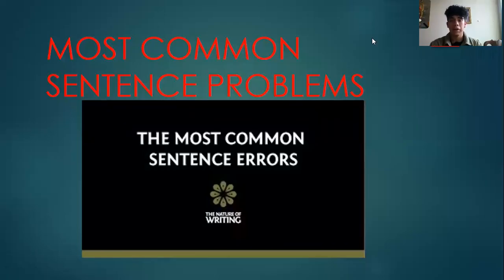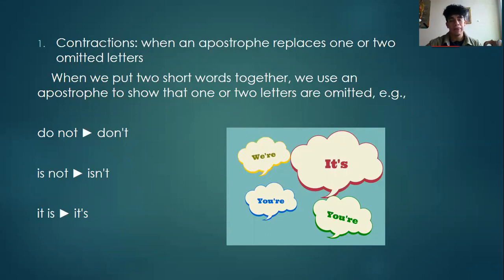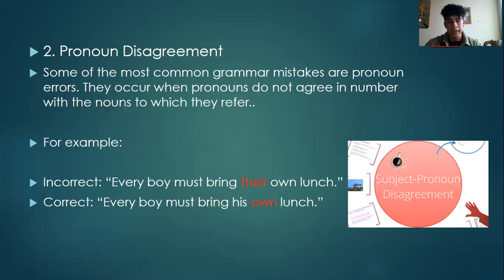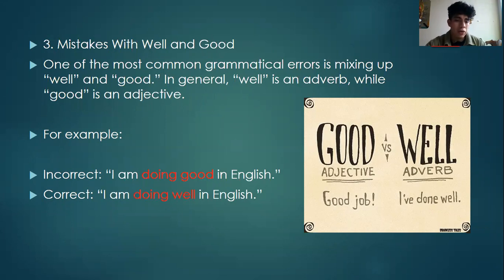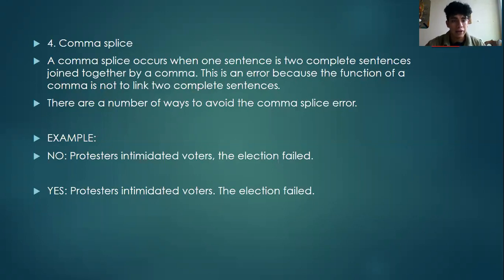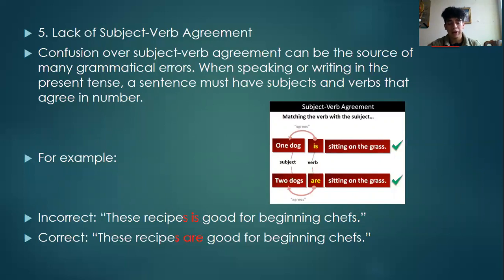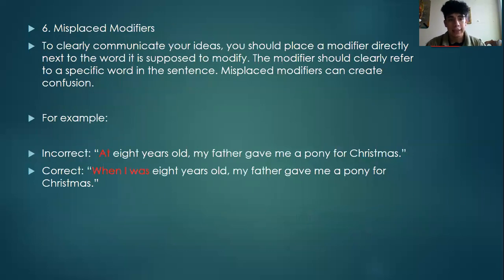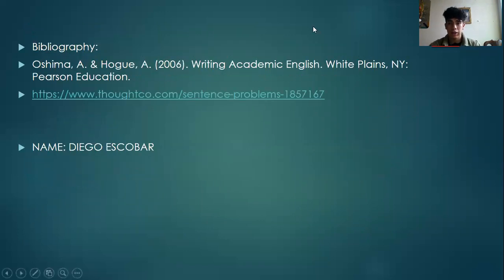SENTENCE PROBLEMS ¬¬¬ ACADEMIC WRITING UTPL